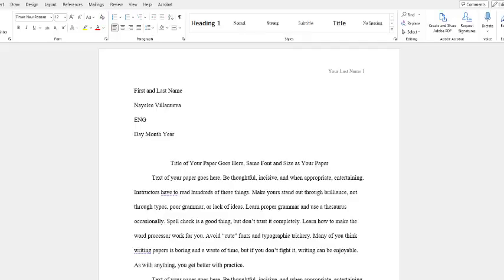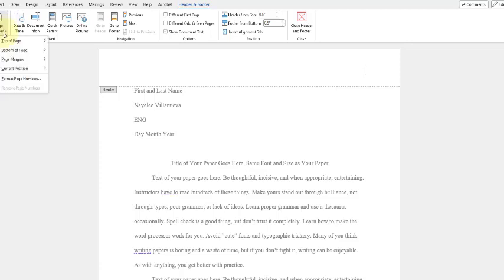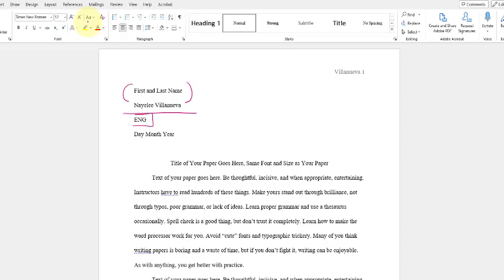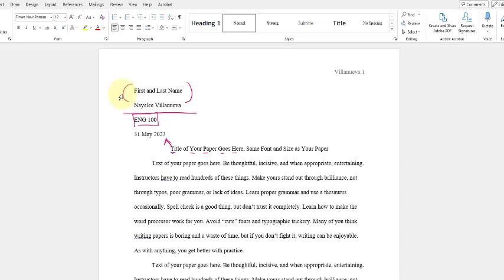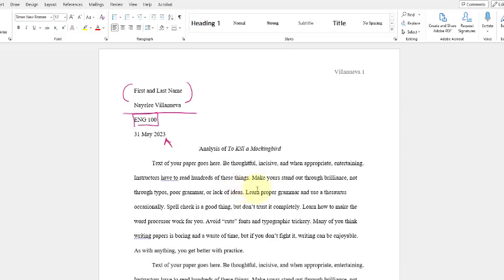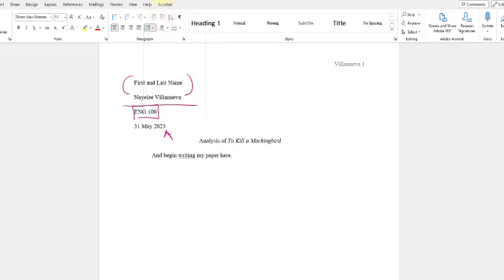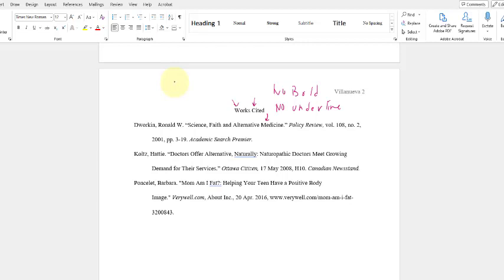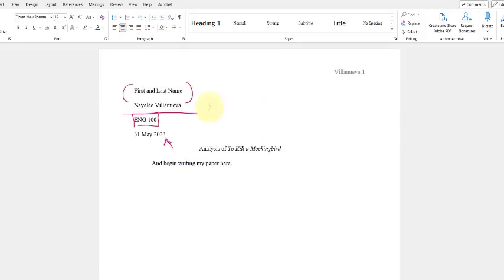Formatting Essays MLA Style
This video provides an overview on how to format your essay to meet MLA requirements using Microsoft Word.